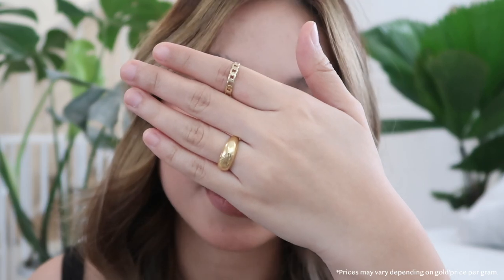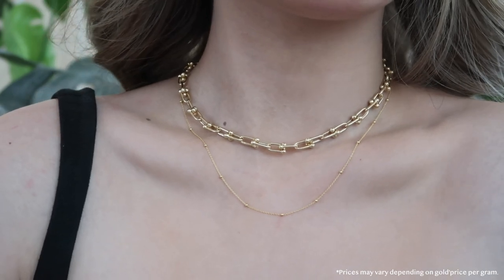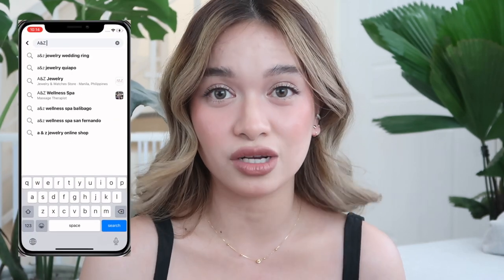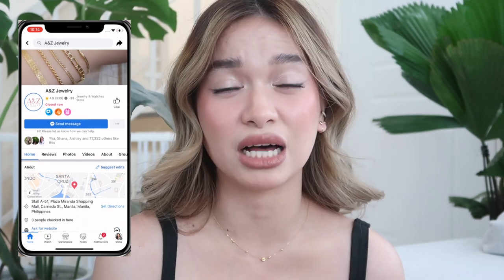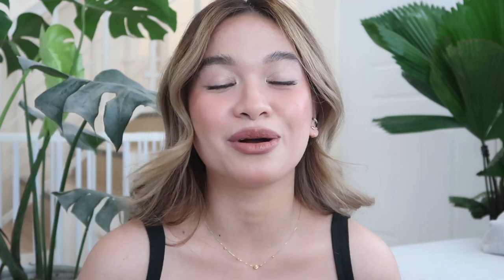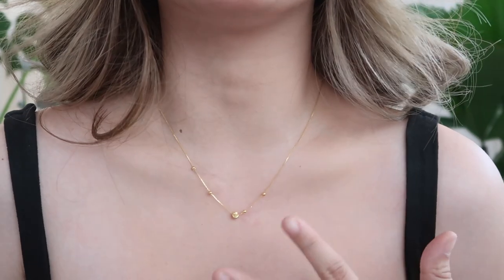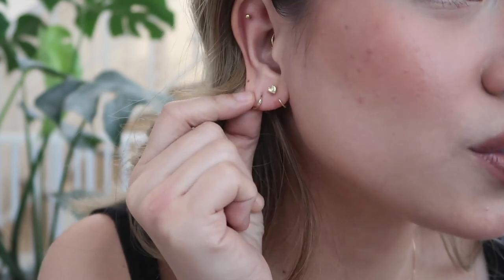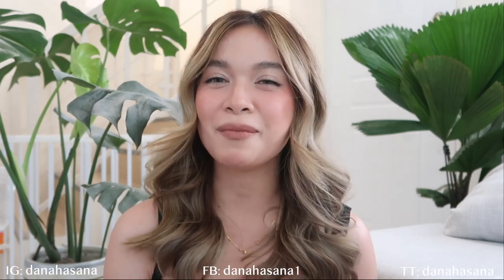Jewelry Haul | WHERE TO BUY AFFORDABLE PAWNABLE (NASASANGLA) 18k GOLD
𝗠𝗜𝗡/𝗠𝗔𝗫 𝗩𝗢𝗟𝗨𝗠𝗘 𝗔𝗦 𝗡𝗘𝗘𝗗𝗘𝗗.

If you want to get anything similar to my collection, just take a screenshot and send it to A&Z, they are very responsive!

Love u!